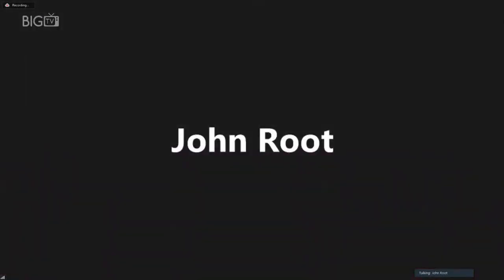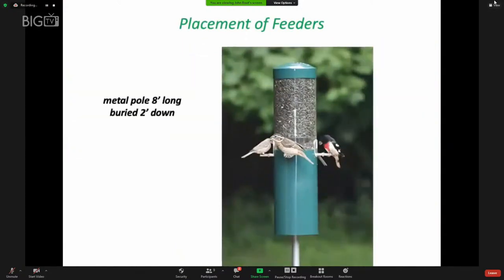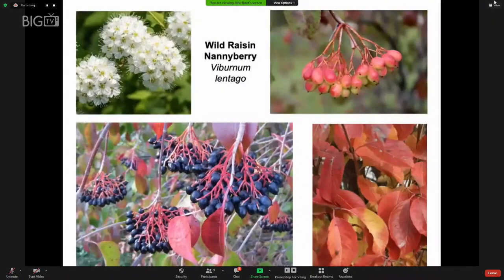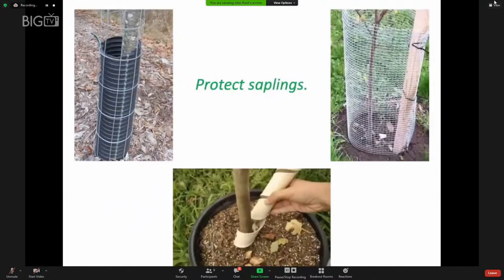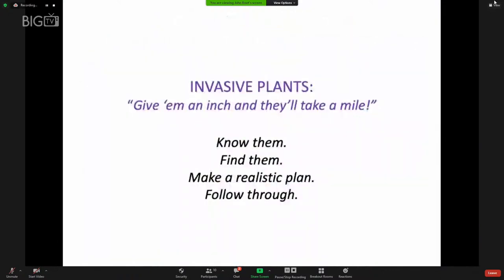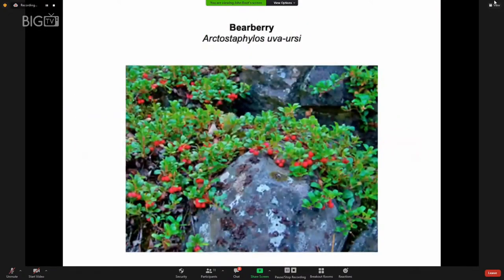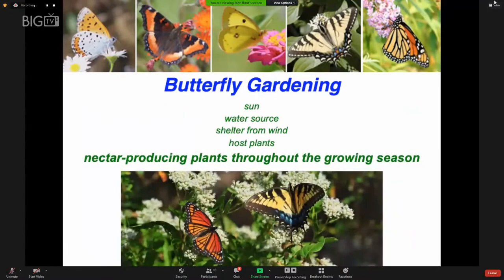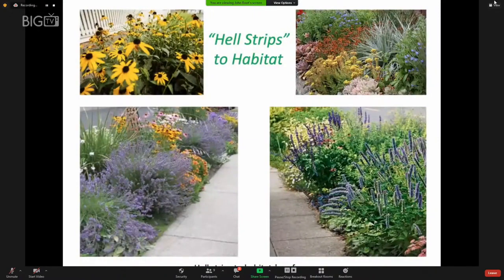Attracting Birds, Butterflies, Bees, and Other Beneficials with John Root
This lively program about ways to promote birds, bees, and butterfly visitors to our gardens was presented by naturalist John Root.

This event was recorded by Brookline Interactive Group on Thursday, June 24, 2021, via Zoom.